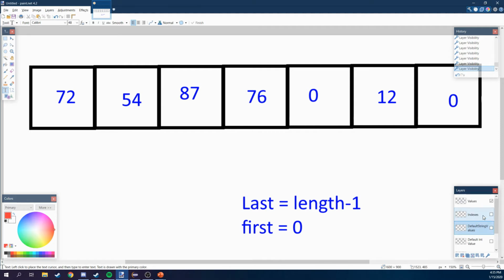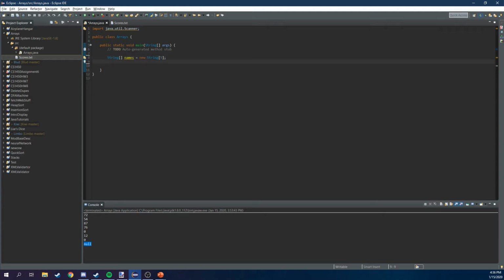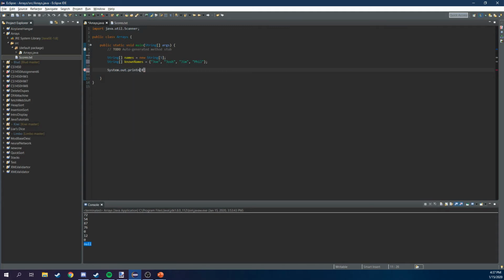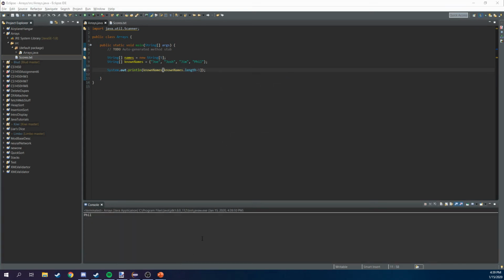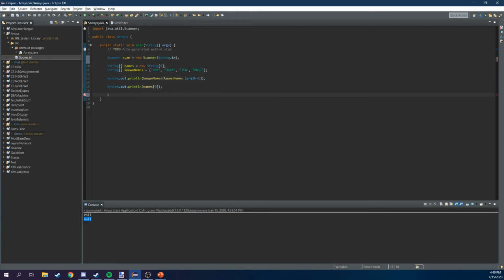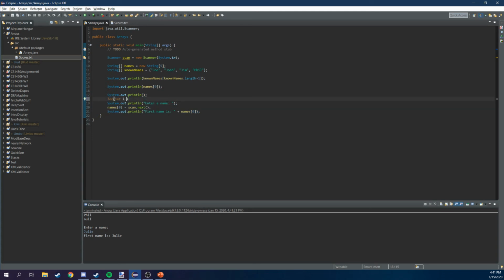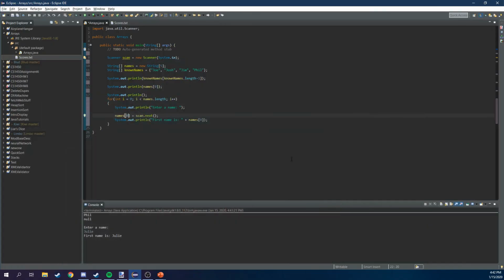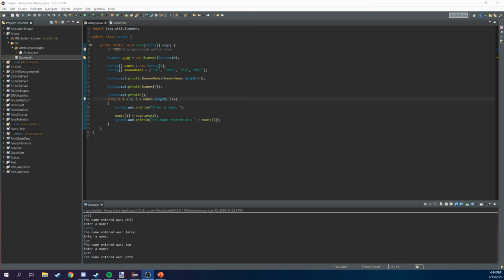Arrays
This is a short tutorial on Arrays in java. It is easy to get overwhelmed with these things, and that's okay. I hope this explanation and demonstration helps.